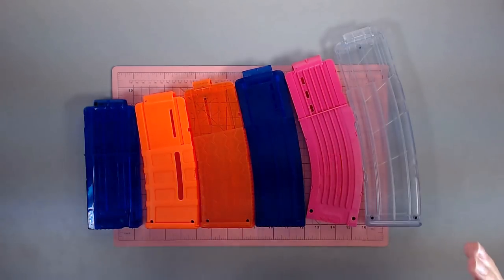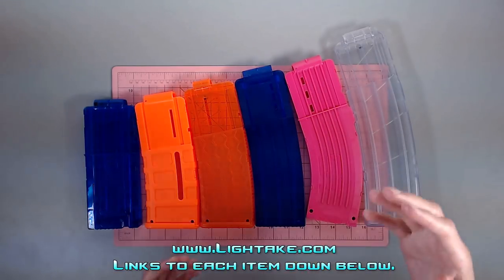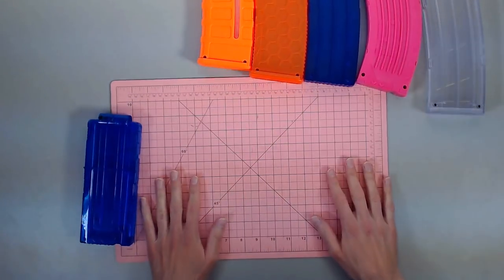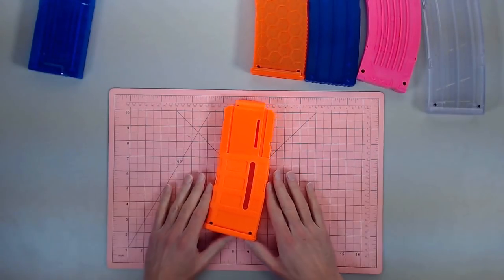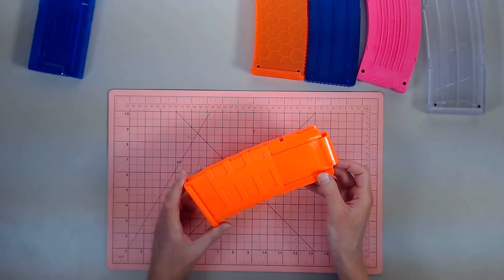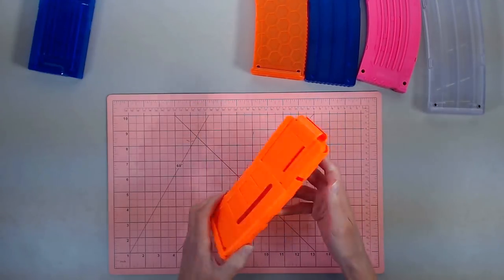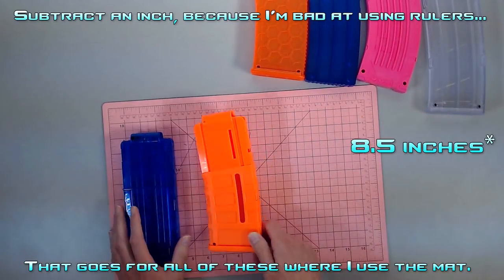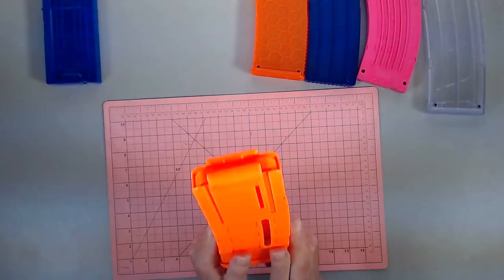Lightake Nerf Magazine Review | Worker & Affordable Magazines!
Transparent Blue 12 Dart Magazine Blaster--Gun-12-Bullets-Ammo-Cartridge-Dart-Foam Blaster-Gun-Clips-Transparent-Blue_MU2210647.html
12 Dart Worker "Pmag" Blaster-N-Strike-Blaster-Orange_MU2258325.html
15 Dart Worker Half Length Hex Magazine Blaster--Gun-Transparent-Orange_MU2258676.html
Transparent Blue 15 Dart Banana Magazine Blaster--Gun-Ammo-Cartridge-Dart-Foam Blaster-Gun-Clips-Orange_MU2232821.html?sku=2219190
15 Dart Worker Banana Magazine Blaster--Gun-Transparent-Black_MU2257067.html?sku=2254615
22 Dart Worker Magazine Blaster-N-strike-Elite-Black_MU2256444.html?sku=2253703

Jangular
1769 Hillsdale Ave. #54419